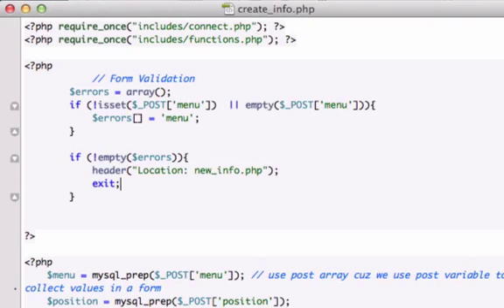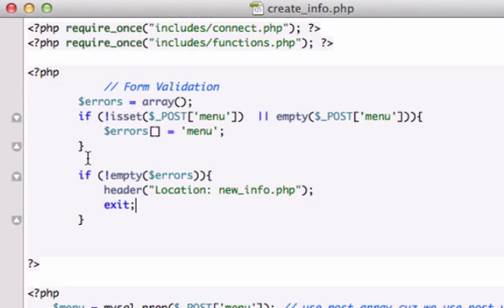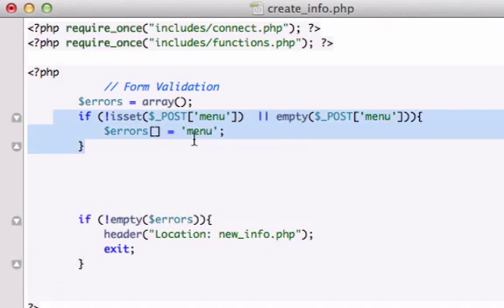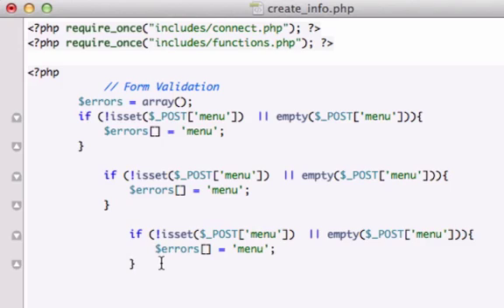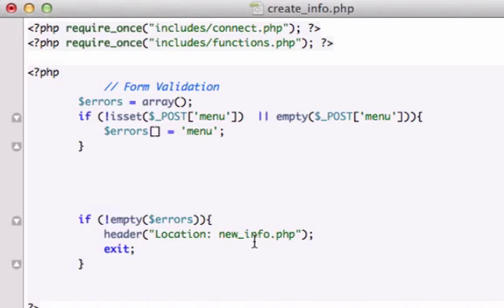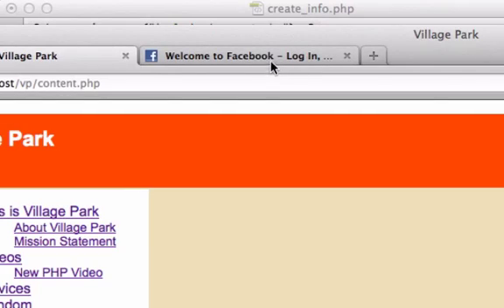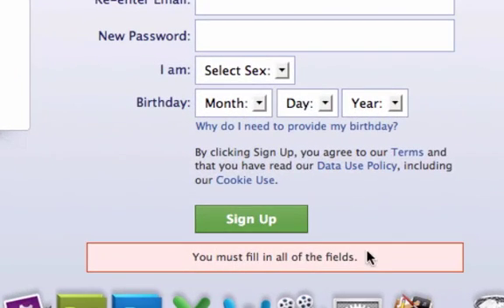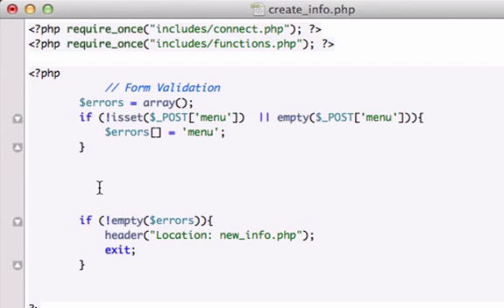Building a CMS with PHP part 56 - Recap